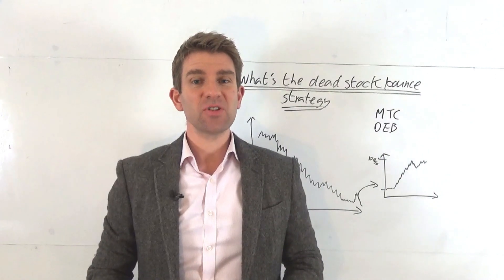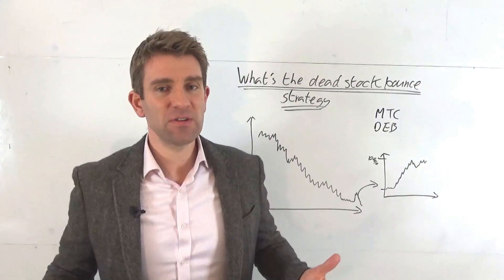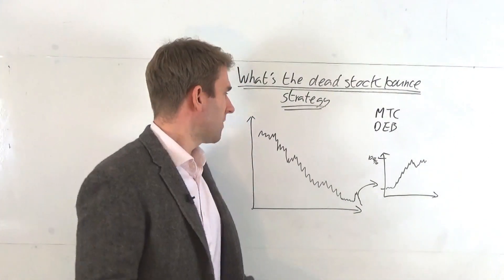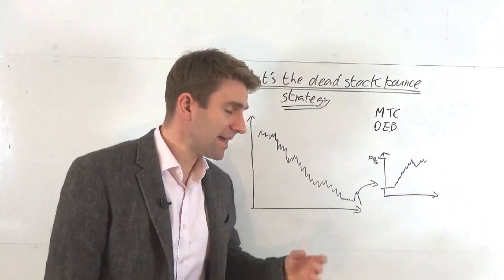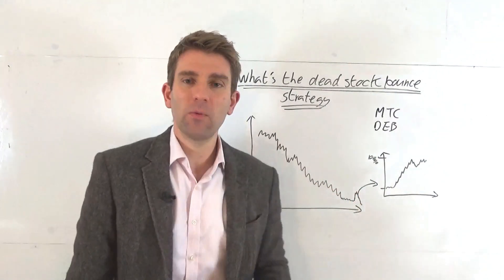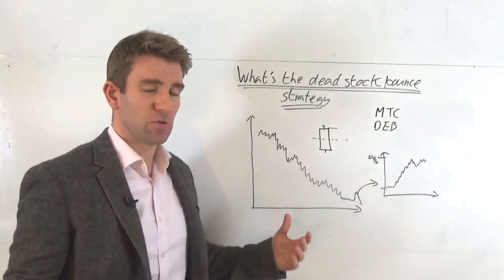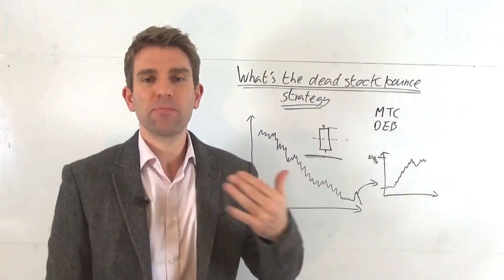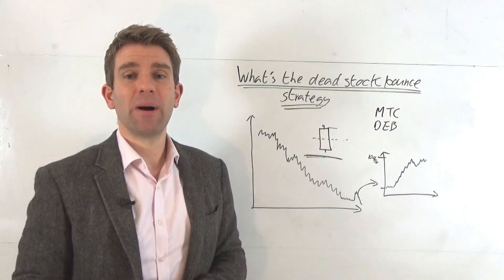What's the Dead Stock Bounce Strategy? 🤷‍♂️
Whats the dead stock bounce strategy? The stock is almost dead; the company is in serious trouble.  The market has hammered this stock quarter after quarter, the earnings have been consistently poor and the stock has gone down from say GBP10 to 50 pence The stock probably has significant debt on the balance sheet and looks like bankruptcy is round the corner.  You are looking for companies like that.  Then at some point we often have a 100% or 200% rally - it is not an easy strategy to implement as you need to get the timing right.  Keep your eyes on newsflow for a catalyst.  The first day it might go up quite a bit like 20 or 30%.